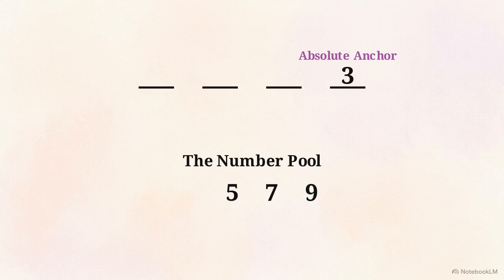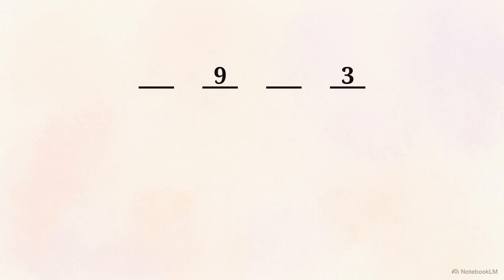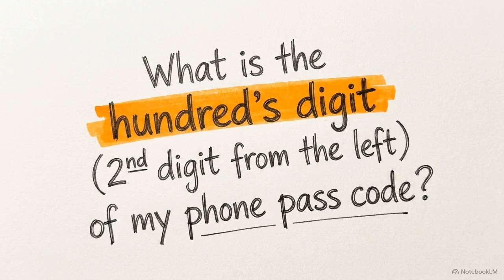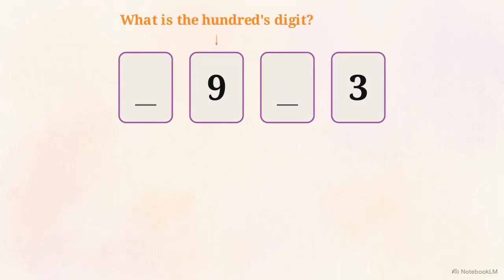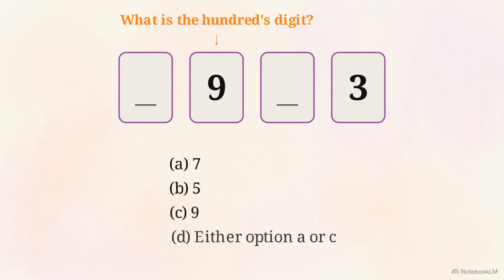The Odd Digit Passcode Puzzle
Q. My 4-digit phone passcode is made using only odd numbers, and no
number is used more than once. 3 is the smallest digit in the code, and is
also the last digit of the code. The largest digit and the smallest digit of the
code have only one digit in between them.
What is the hundred's digit (2nd digit from the left) of my phone pass code?
Note: None of the digits in the pass code are repeated. Each digit appears only
once
(a) 7
(b) 5
(d) Either option a or c

📚 CBSE Class 3 Computational Thinking & Artificial Intelligence (CT & AI) Solutions

In this video, we provide complete solutions and easy explanations for CBSE Class 3 Computational Thinking & Artificial Intelligence (CT & AI). This new subject introduced by CBSE helps students develop logical thinking, problem-solving skills, creativity, digital literacy, and a basic understanding of Artificial Intelligence.

✅ Complete answers and solutions
✅ Easy-to-understand explanations
✅ Helps with homework and assignments
✅ Useful for class tests and exams
✅ Based on the latest CBSE curriculum

Students, parents, and teachers can use these solutions for learning, revision, and better understanding of CT & AI concepts.